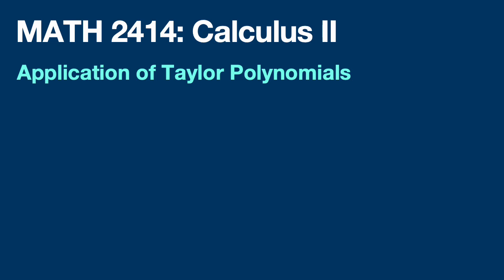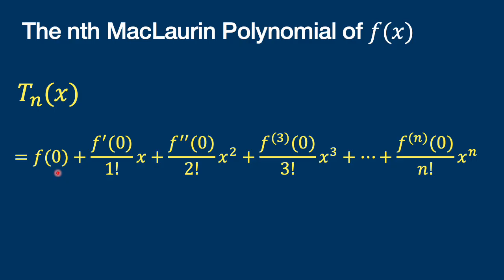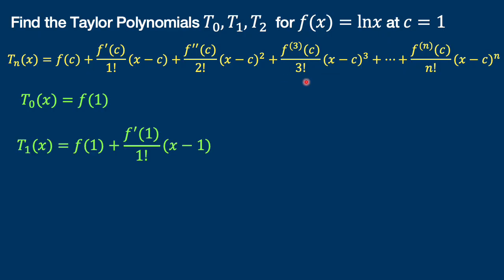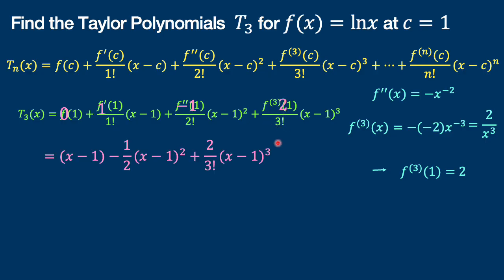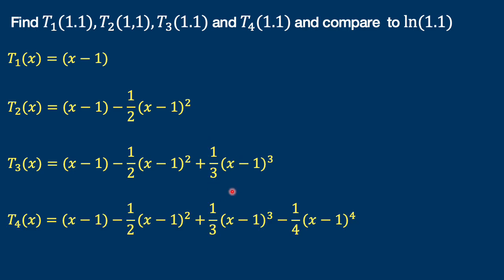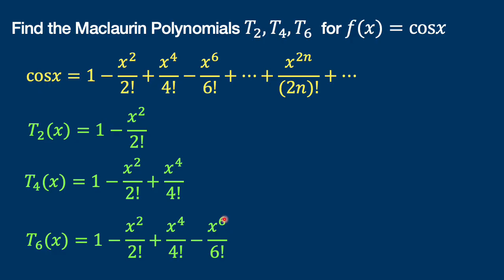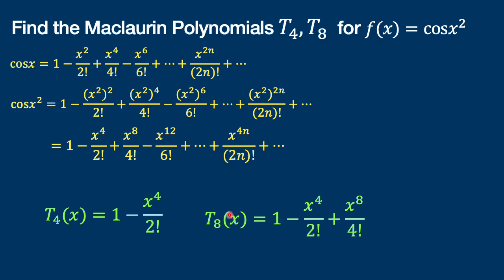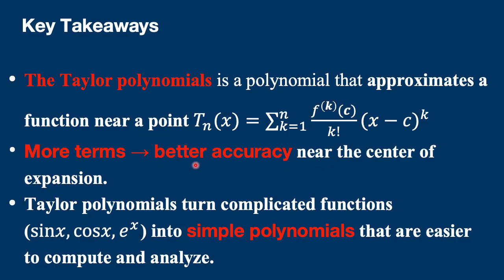Taylor Polynomial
In this video, you’ll learn how to use Taylor polynomials to approximate functions near a specific point. A Taylor polynomial is a finite version of the Taylor series that uses a limited number of terms to give a simple yet powerful approximation.